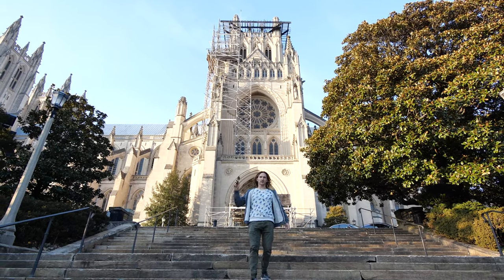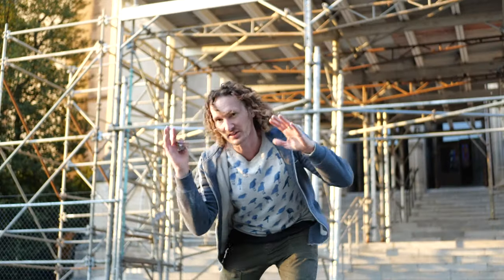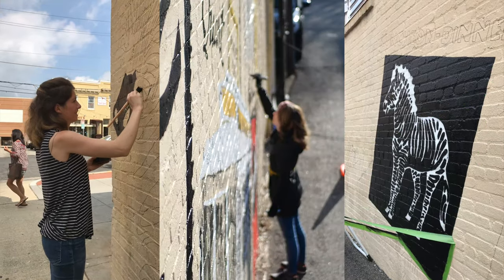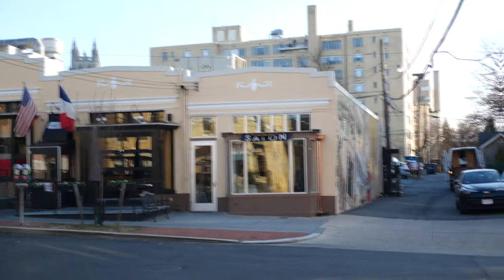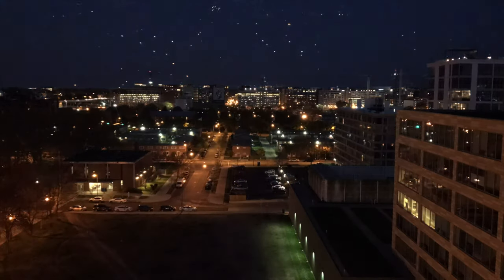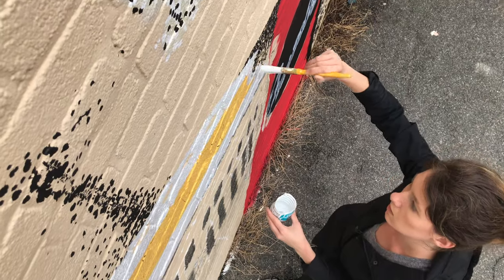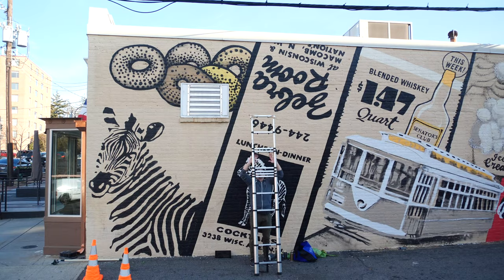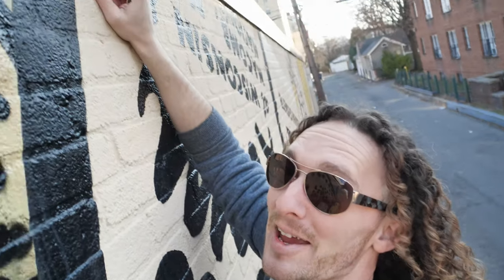How to Paint a Street Art Mural! 💯 The Top 10 Tips & Tools (From an Expert! ✅) - Episode N° 6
Hey guys,

Here's my 10 tips and tools on how to paint a street art mural, including:

1) Starting with a wall
2) Coming up with a design
3) Setting up the job site
4) Projecting your design onto a wall
5) Picking colors
6) Using tape to get sharp lines
7) Drawing with paint pens
8) Using brushes for texture
9) Other secret painter tools
10) Signing your work

🧰GEAR I use:

Brush grip
Collapsible cones
Collapsible ladder
Extension pole
Frog Tape
Montana paint pens

Tell me what you thought of my Tips in the Comment!
Did I forget something? Remind me!

Follow our fresh weekly films for the next year to embrace the beauty in the creative process.

FEATURED LOCATIONS:

📍Washington National Cathedral: 3101 Wisconsin Ave NW, Washington, D.C. 20016
📍Mural: 3716 Macomb St NW, Washington, D.C. 20016

I'm Aaron Scales, an architectural designer turned street art muralist and art installation maker.
I dive into the creative process behind the art to help designers and non-artists alike get a better sense of this kind of work while practicing becoming a better film-maker/storyteller.

Creative Director & Owner at
 🎨 Artist / Designer / Movie-maker

👋 Capturing the creative process behind Art Installations, Murals and Designs, hailing from Washington, D.C.

CREATIVE CAPITAL aims to use the visual arts to spark creativity in others, because everyone is creative, no matter what field you are in, and the world needs the ideas inside of you.

👋 I use art and design to transform spaces and places to spark creativity in the people around them, because everyone is creative, and the world needs the ideas inside of YOU.

About Brocoloco:

Founded 2012 / Washington, DC

🎨 Our design and fabrication studio works worldwide to transform buildings into beautiful, branded experiences. Coming from the architecture and travel industries, we want to spark curiosity in everyday spaces, elevating the way people see themselves by their experience of intentionally crafted, unexpected moments.

🎨 Our design studio crafts large-scale murals, art installations and branding for businesses and communities worldwide.